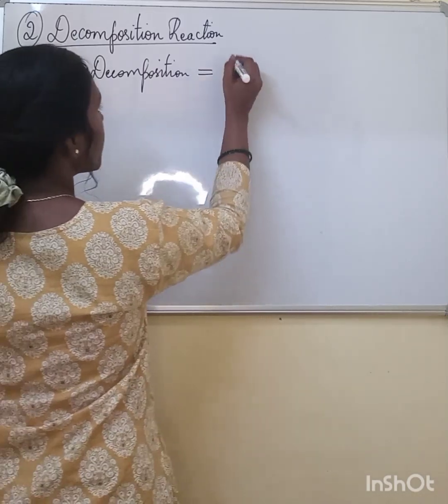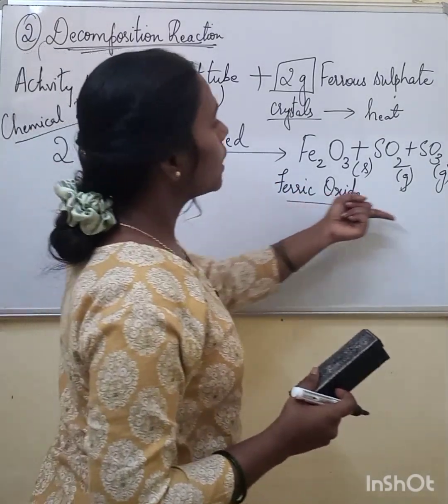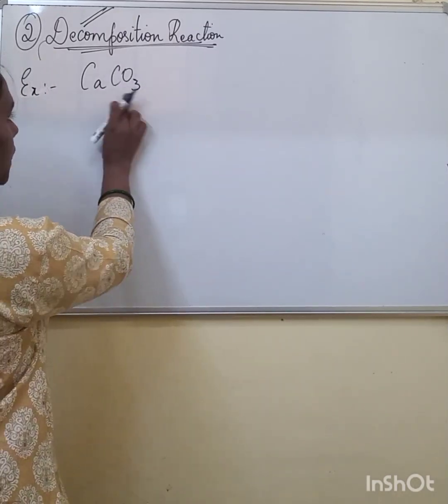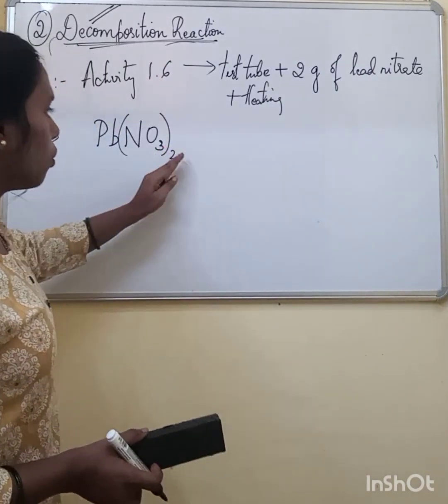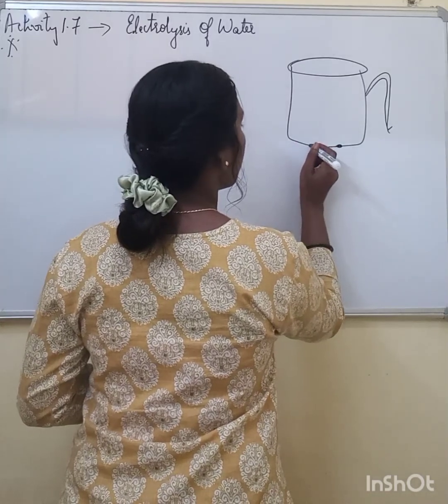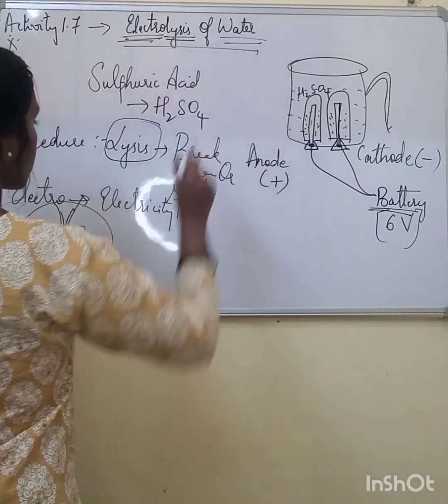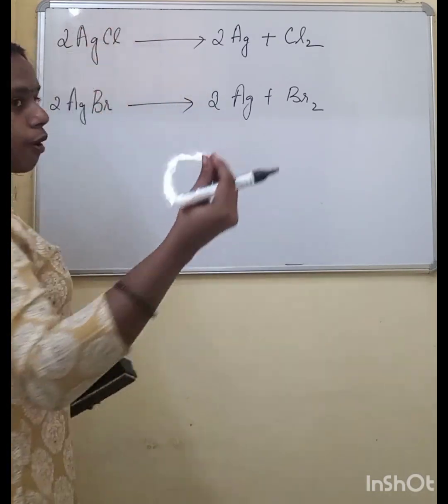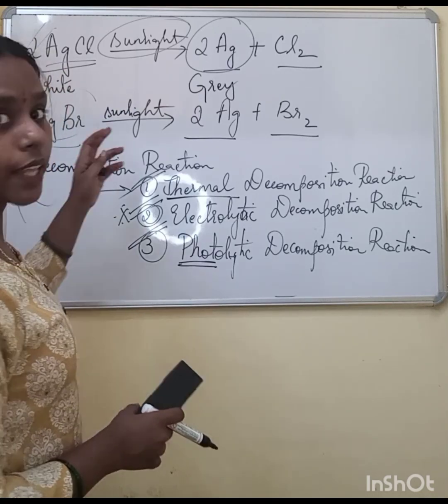CHEMICAL REACTIONS AND EQUATIONS || TYPES OF CHEMICAL REACTIONS || PART 4